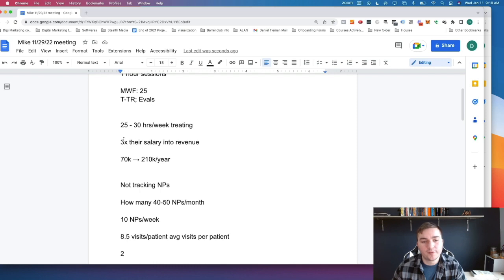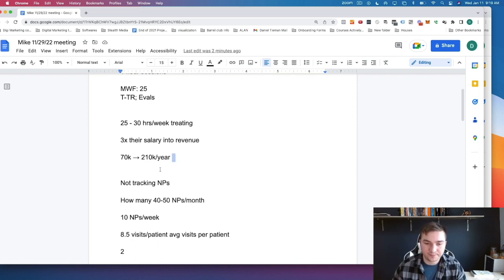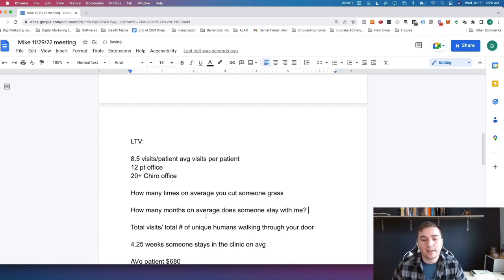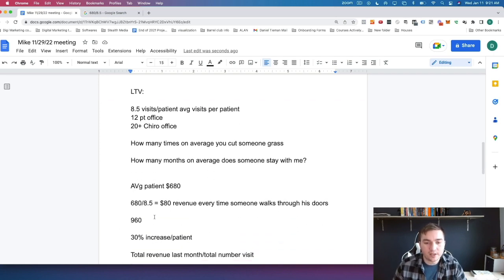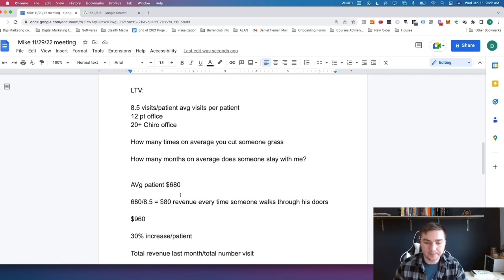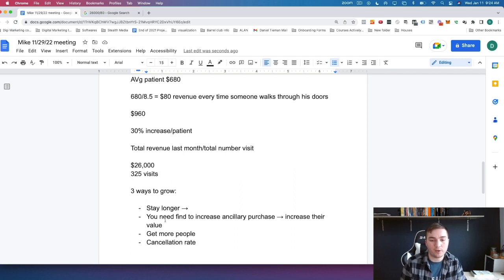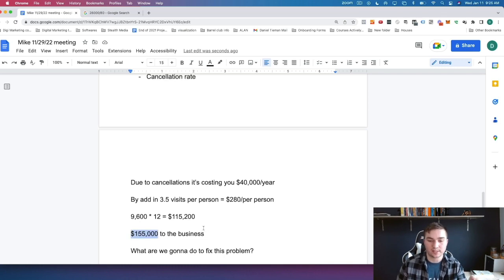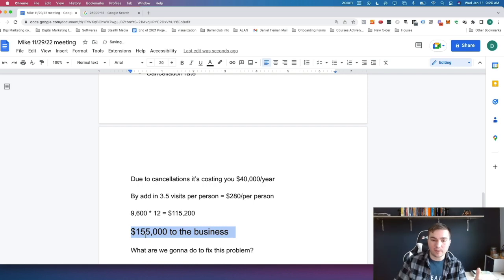How to add $155,000 to Your Business with NO New Clients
WHY I MAKE THESE VIDEOS: I went through the hamster wheel of getting my business to over $1,000,000/Year in revenue these videos are guide of what helped us achieve that.

WORK WITH ME 1-ON-1: Are You:
Growing
Profitable
E-learning, Service, Coaching, etc